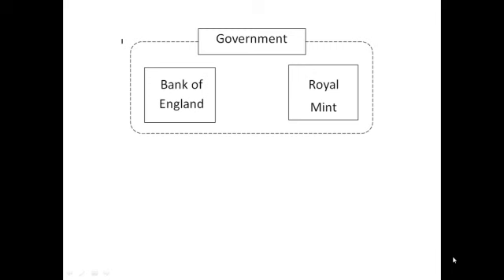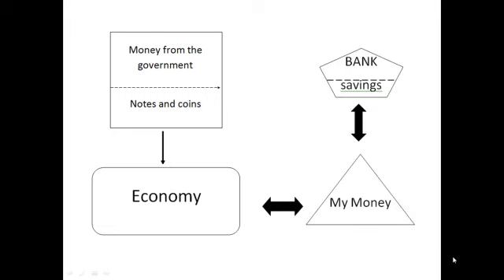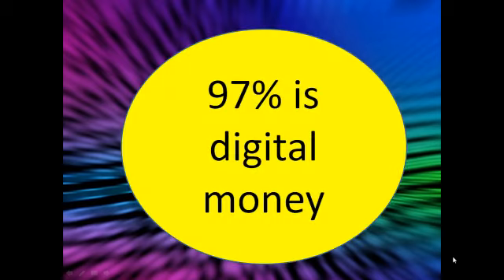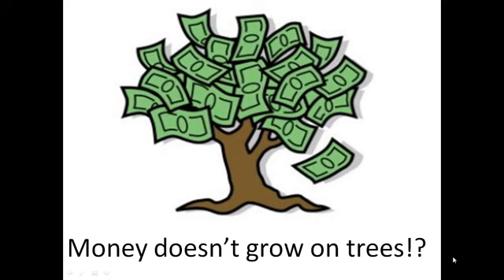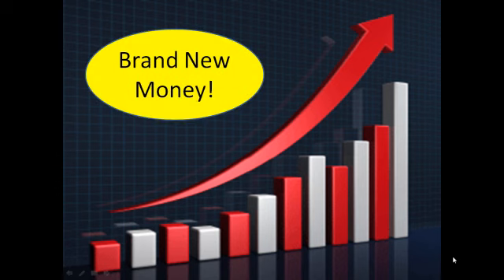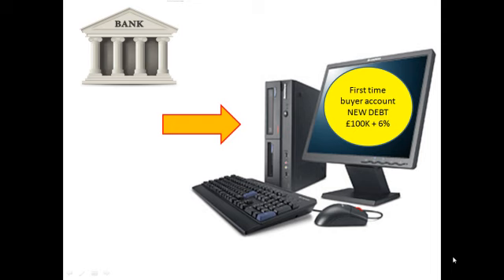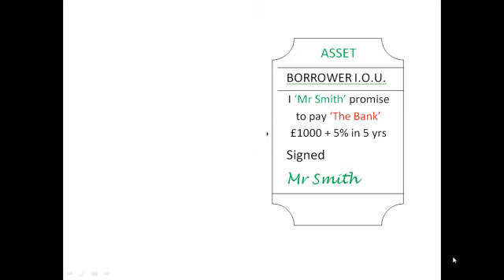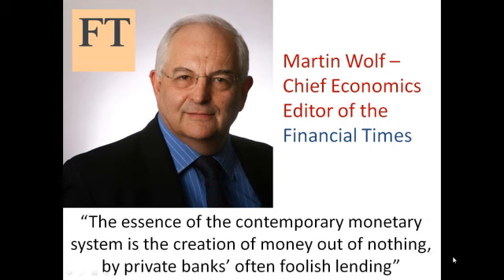How do banks create our money supply